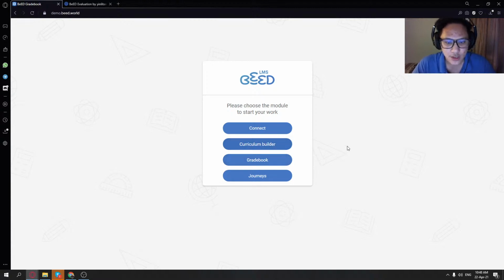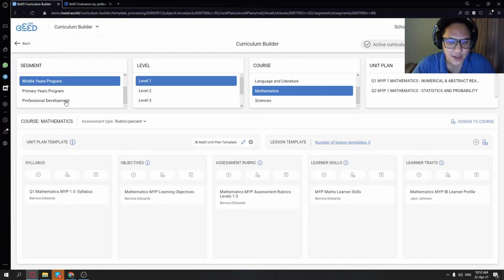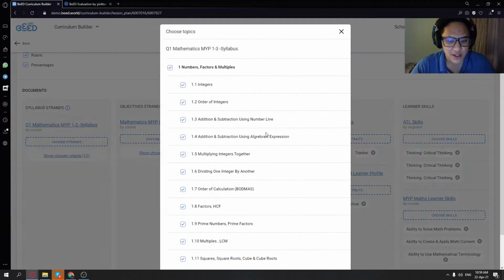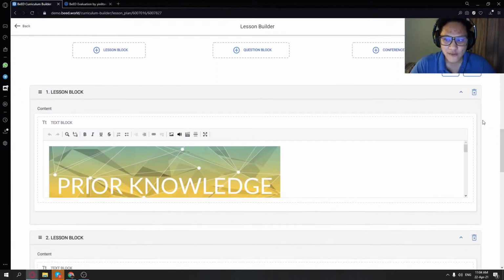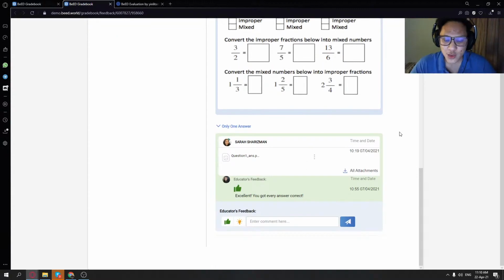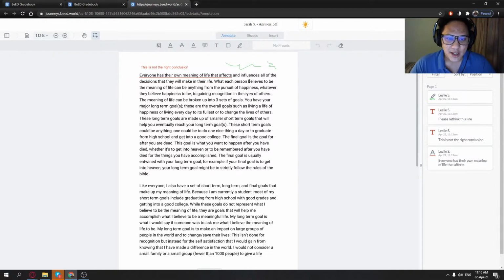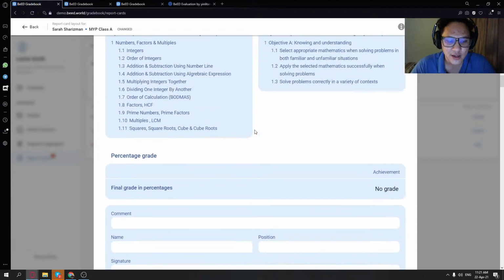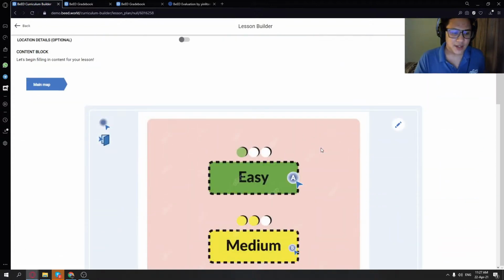Bridging the Gap between Students and Educators - International Baccalaureate Conference 2021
In this stream, we will explore how BeED LMS can be used to further bridge the communication gap between students and educators throughout a virtual classroom, workshop or tour.